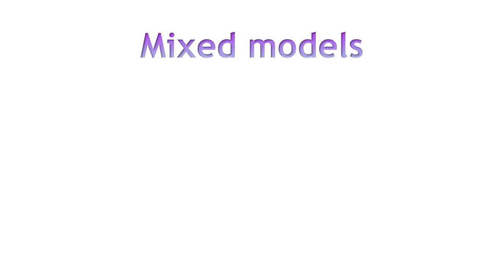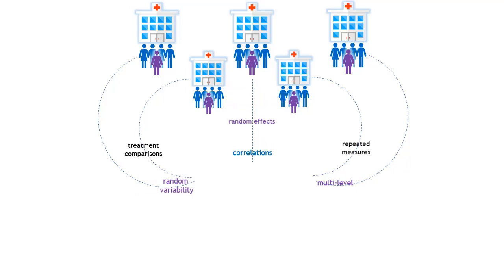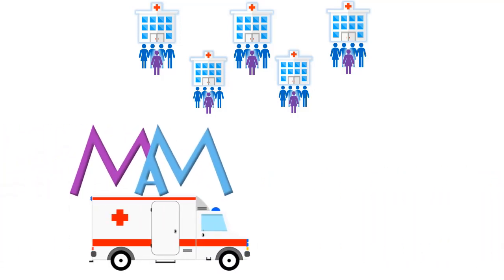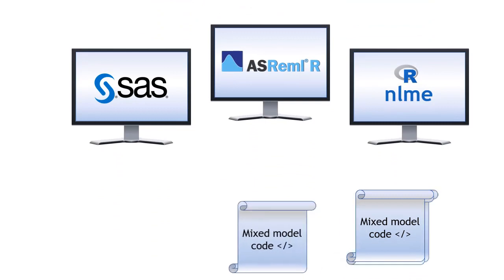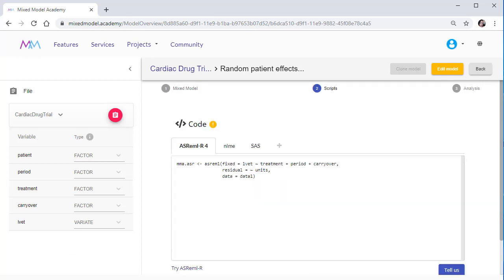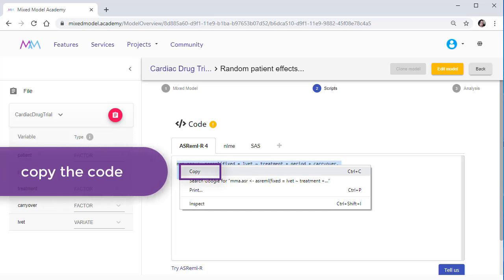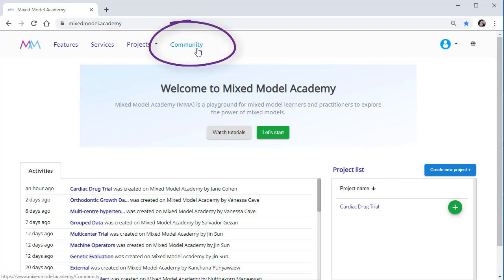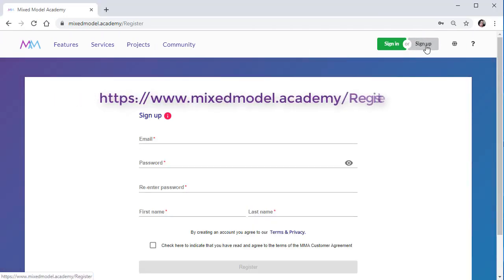Mixed Model Academy (MMA)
Mixed Model Academy (MMA) is an online library and playground for mixed model learners and practitioners to explore the power of mixed models.